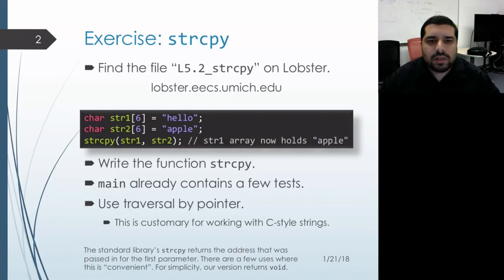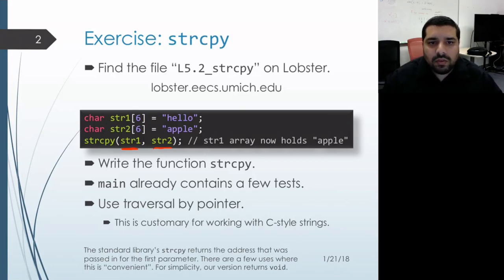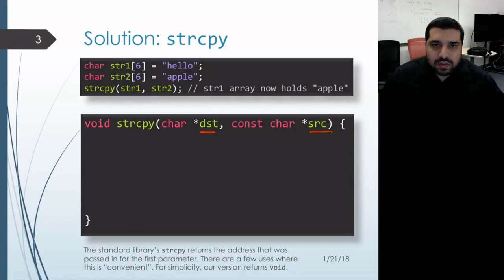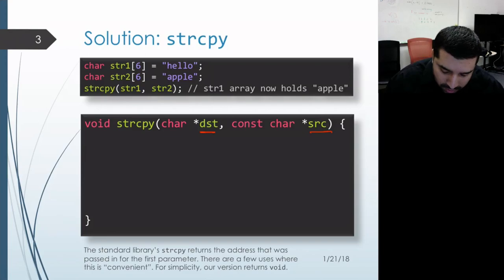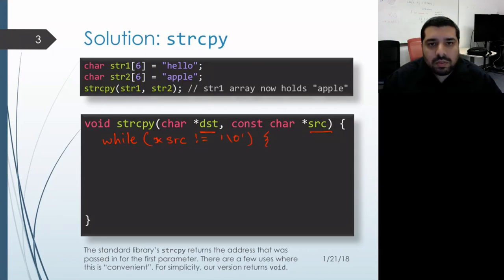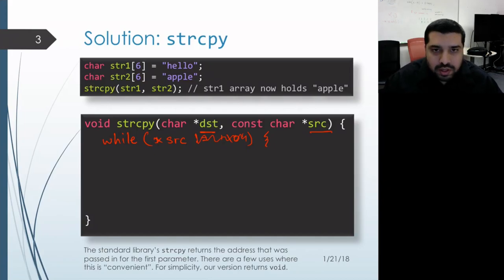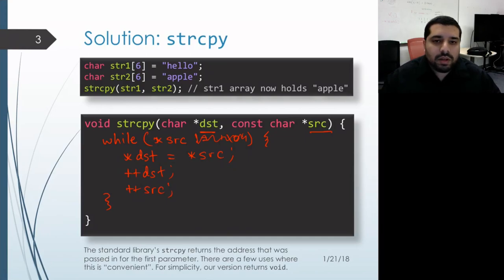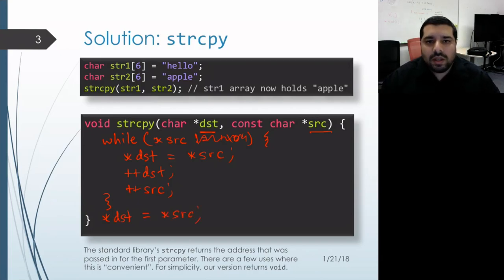EECS 280: Lecture 05 Exercise 1: strcpy